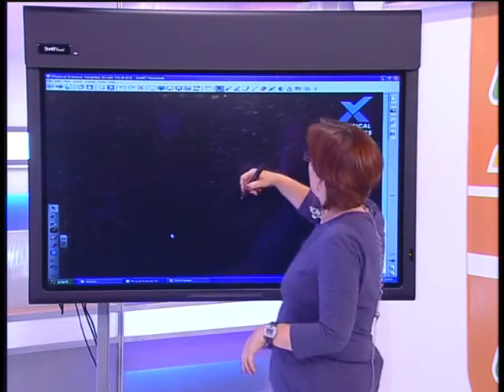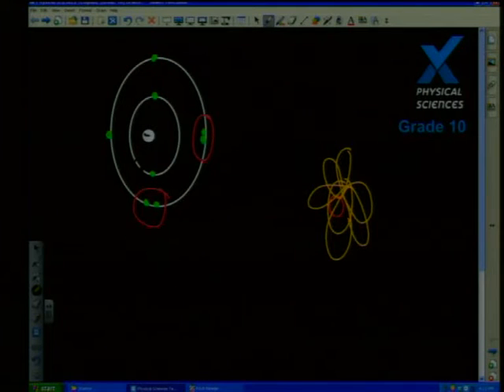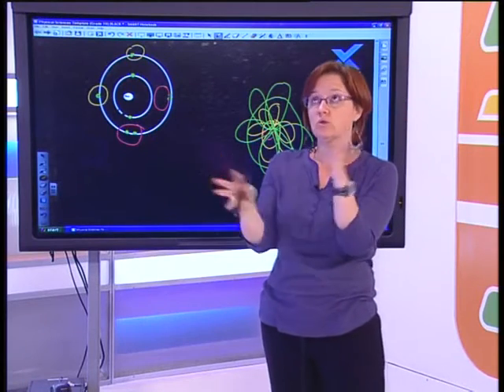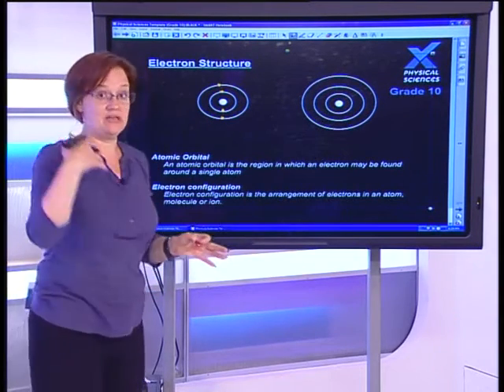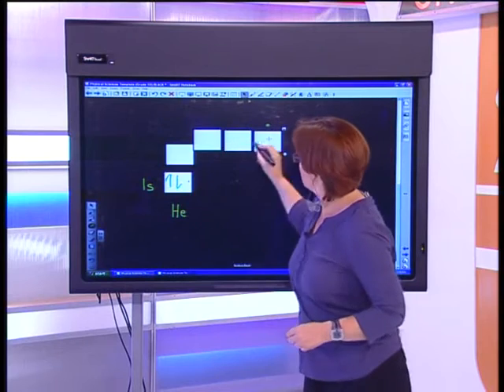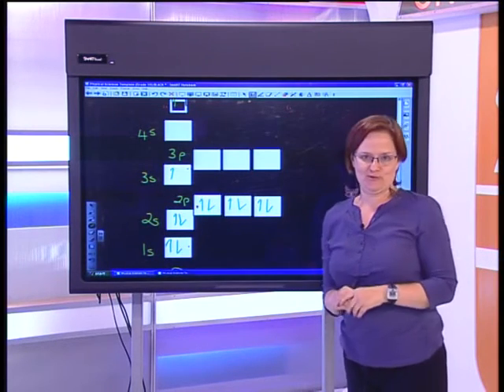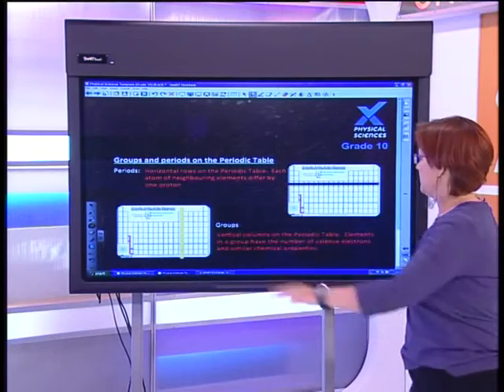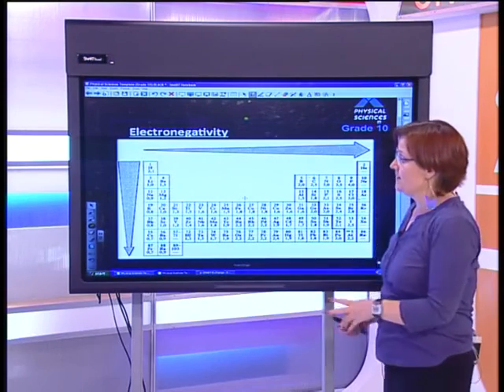Show 3: Periodic Table - Whole Show (English)